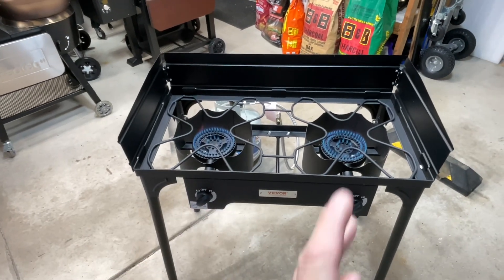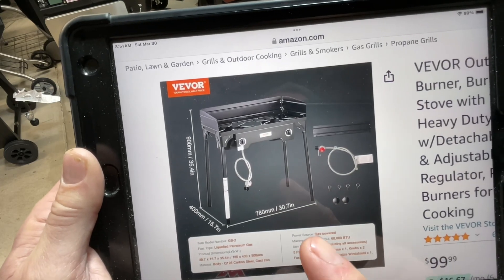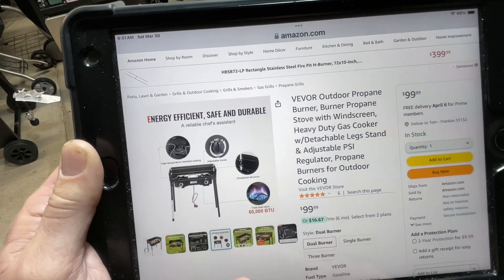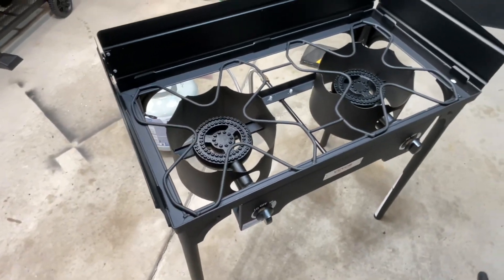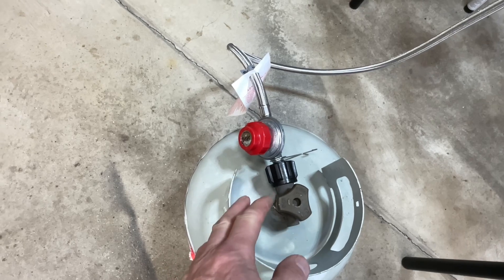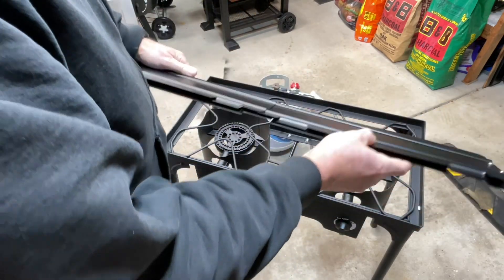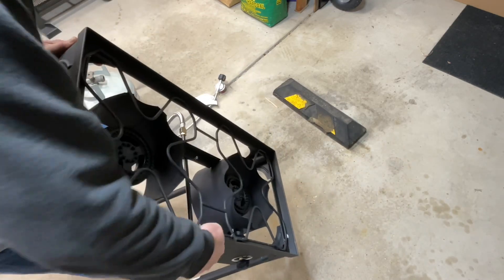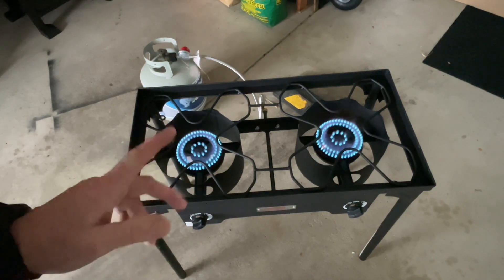Review of The VEVOR / 2-Burner Propane Portable 60,000 BTU’s Camping Stove for Only $100.00!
Let’s do a review of the VEVOR Portable 2 Burner 60,000 BTU’s Camping Stove!

Heres the Amazon link…